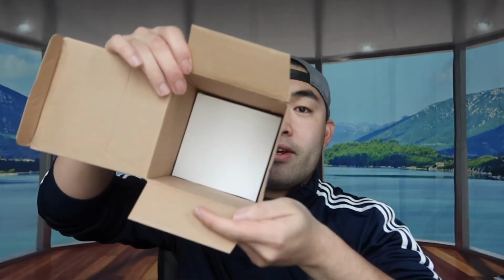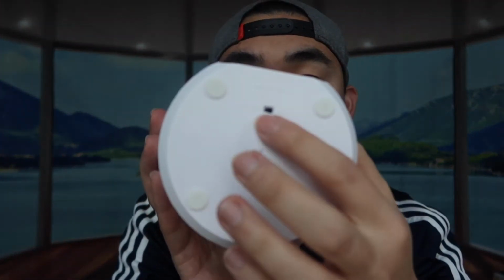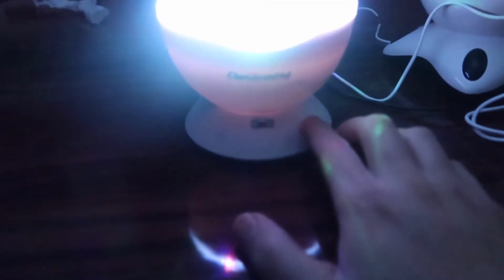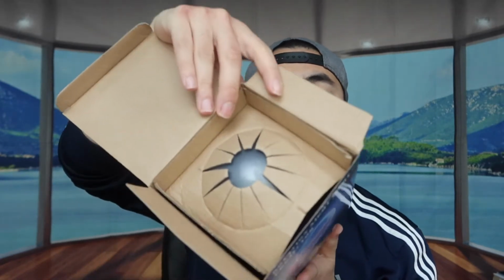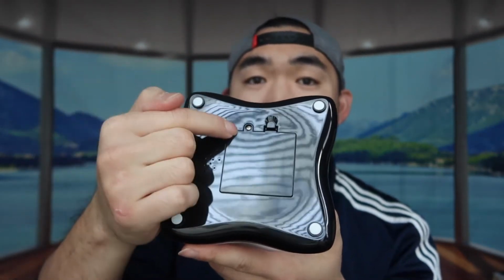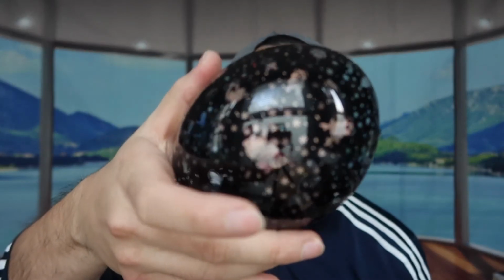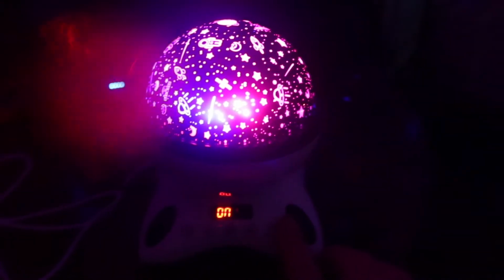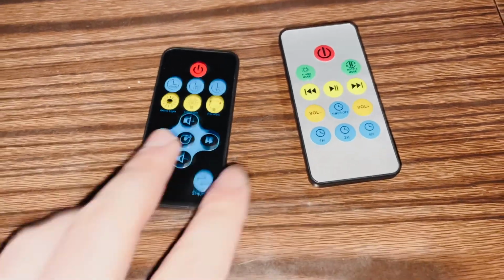Star Galaxy Light Projector Review! Worth it?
Are you in search for the best night light projector / night light that you can use to help your kids fall asleep easier or to make the room look cooler at night? Check out the video to find out if this product is for you!

If you want:
Moredig Starry Sky / Animal World Night Light Projector
Delicacy LED Ocean Wave Projector
Galaxy Night Light Projector